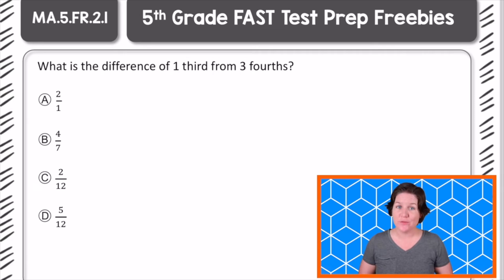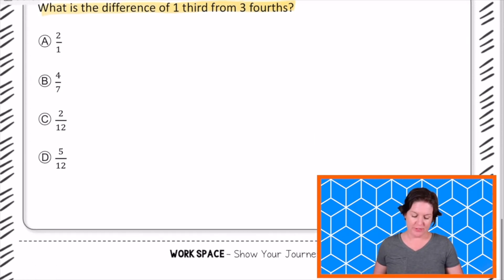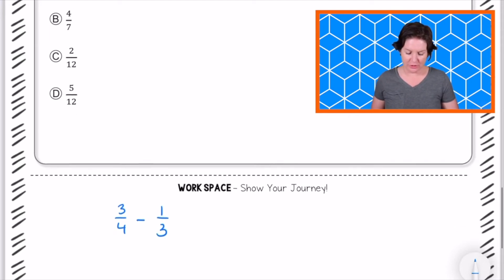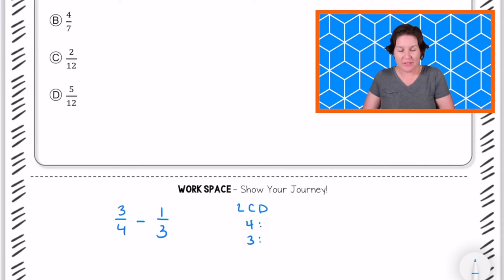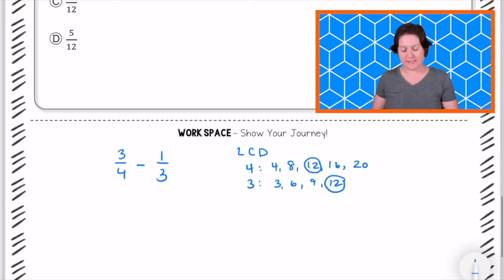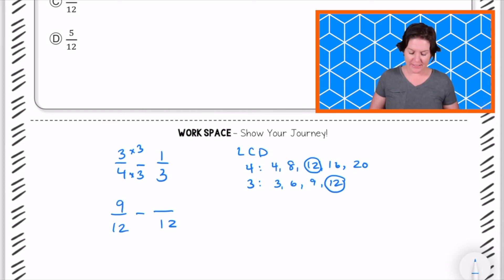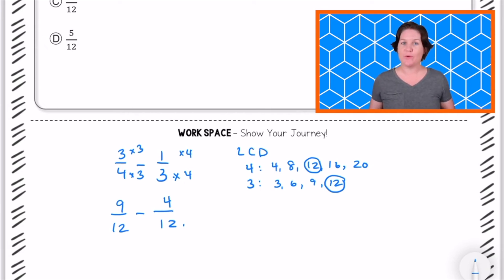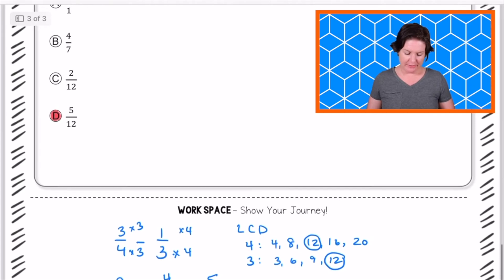5th | FAST Math Test Prep | At-Home | Subtract Fractions with Unlike Denominators